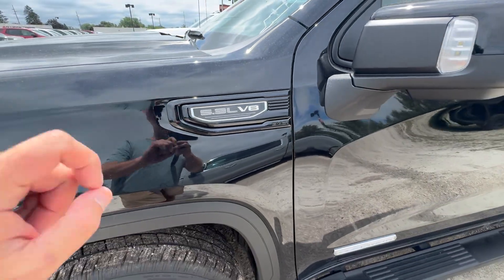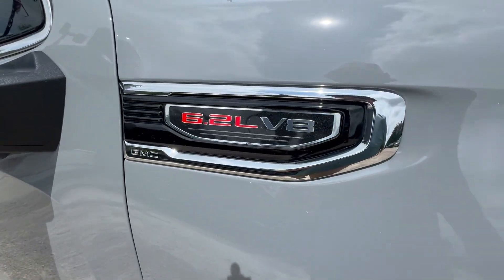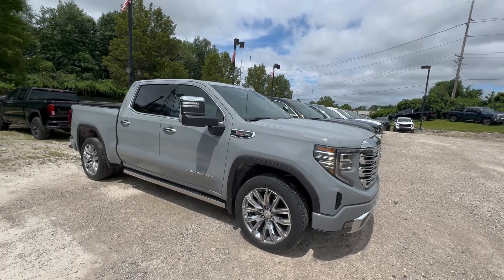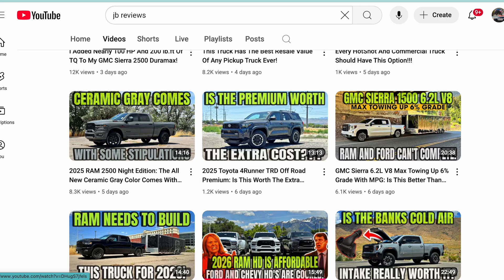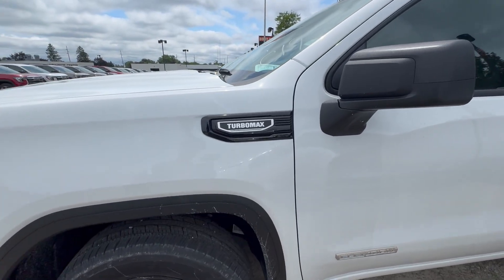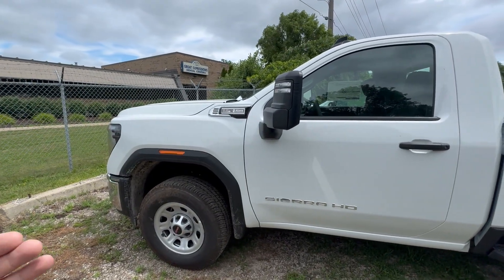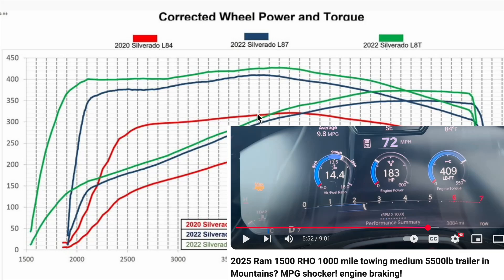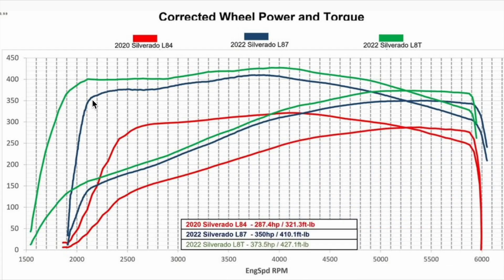2025 GM 6.2l Best V8 engine for real? Please watch! how does it compare to Hemi and 5.0l Coyote?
Is the last year of the GM 6.2l V8 going to be the best V8 GM made for the GMC Chevrolet and Cadillac full size truck and SUVs?

-After the engine recall from 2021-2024 were all of the oiling issues and connecting rod problems fixed for the 2025 model year engine?  This engine will only be produced for 2 years then replaced by the 6th generation v8 engine.